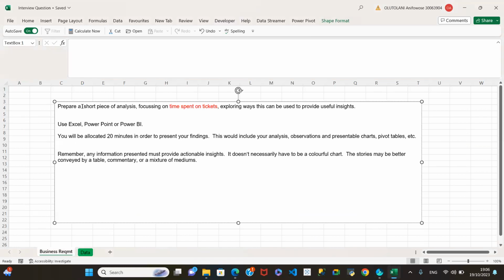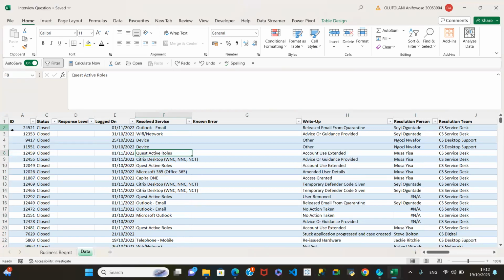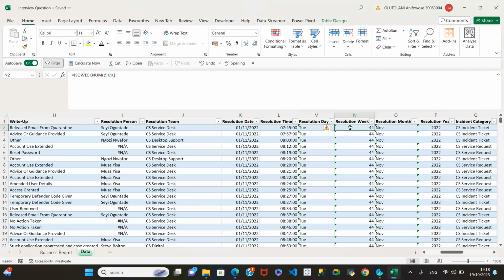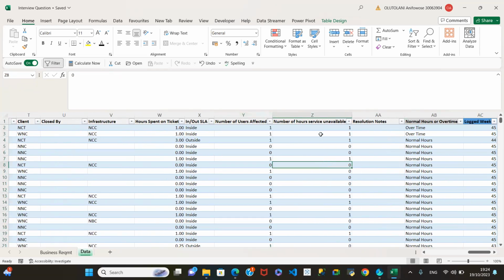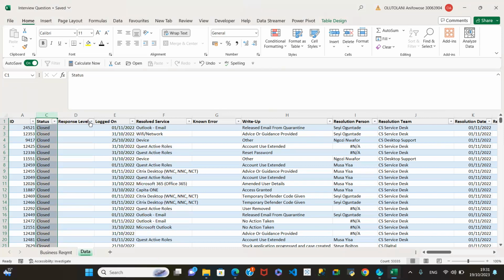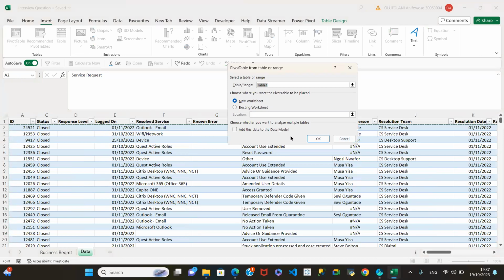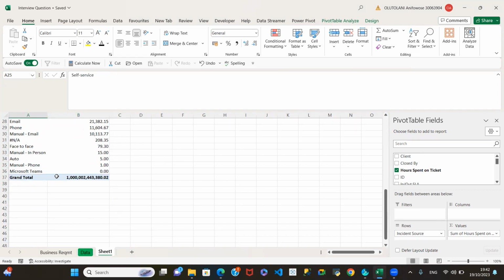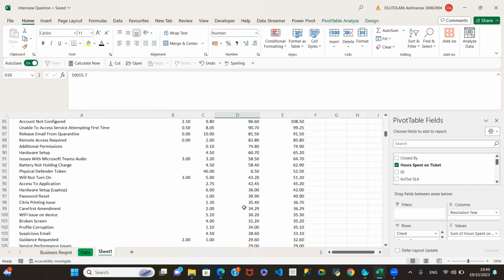DOO Data Daily Interview Practice